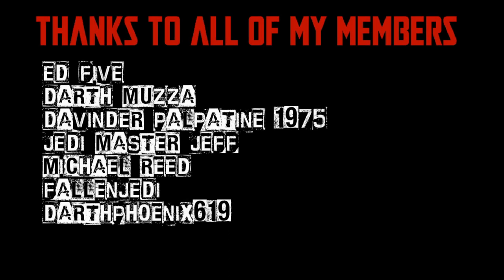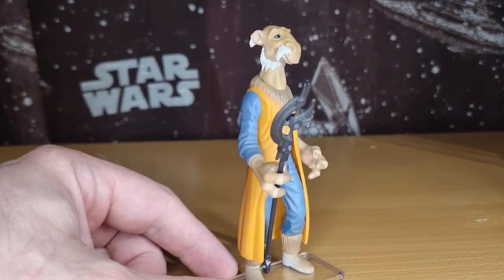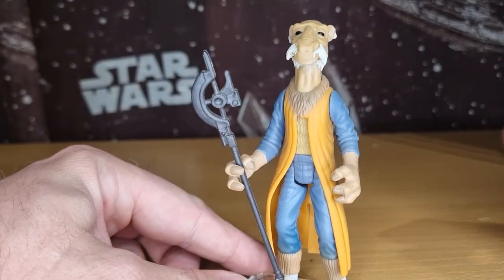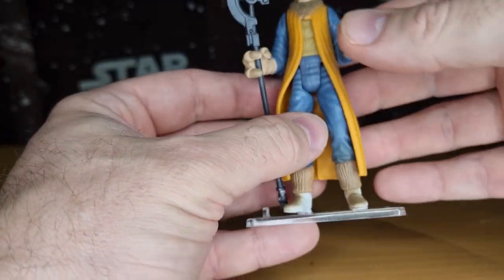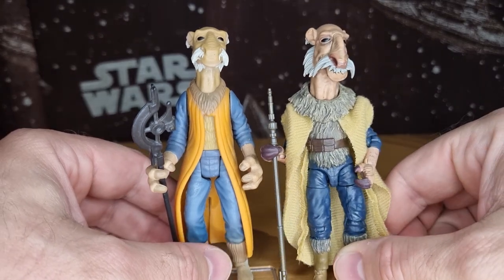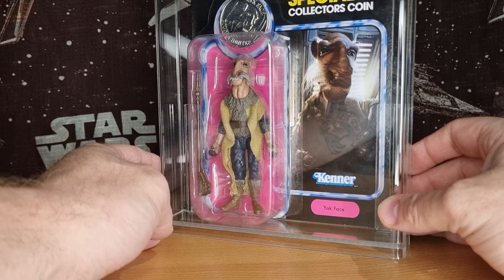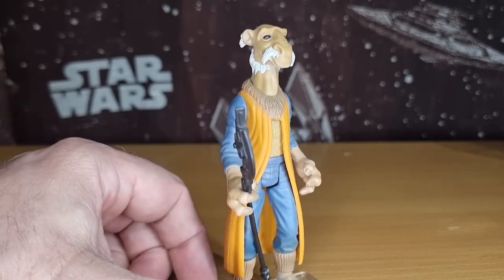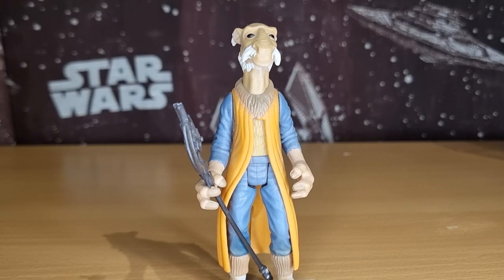POWER OF THE FORCE FRIDAY! - YAK FACE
WELCOME BACK AND A HAPPY NEW YEAR TO YOU!